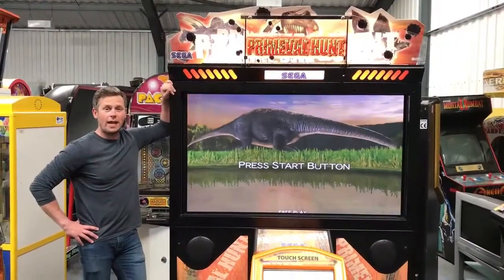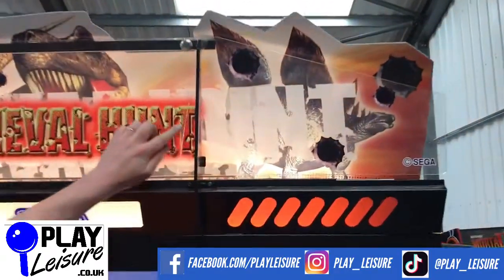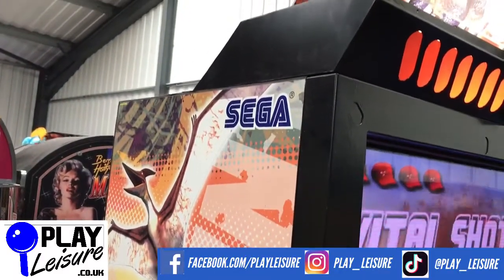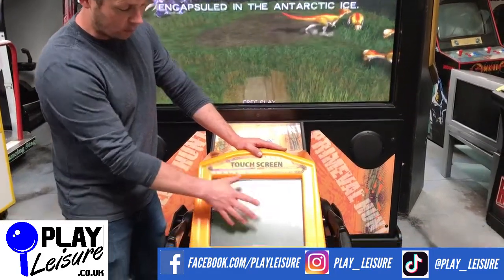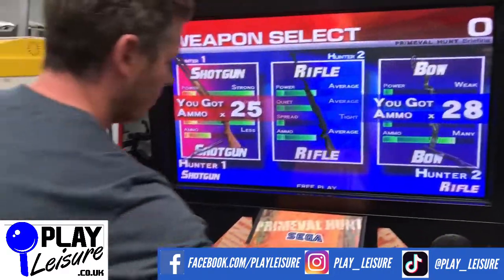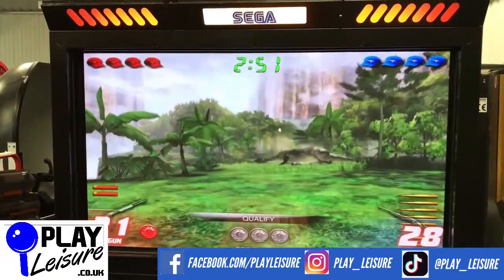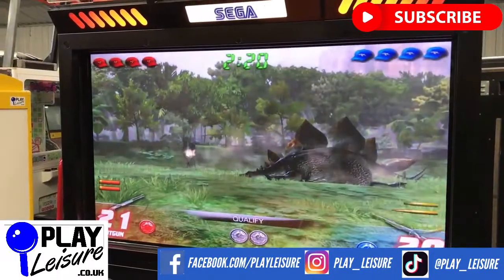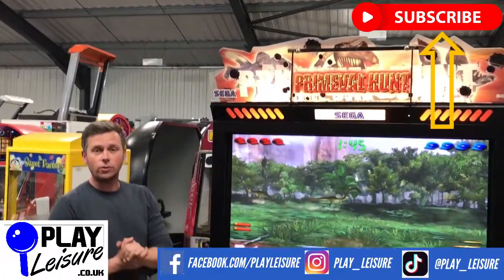It's time for a Dinosaur Hunt! Sega's Primeval Hunt Deluxe Arcade Machine...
Go back to the Jurassic era and take a treck through the forests, shoot Dinosaurs and try not to get eaten in Sega's Primeval Hunt Deluxe Arcade Machine.